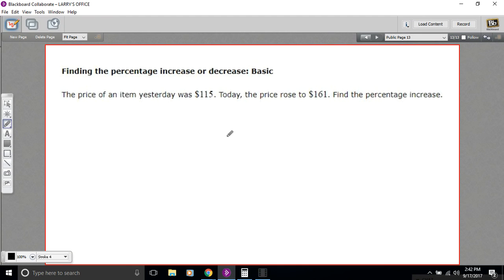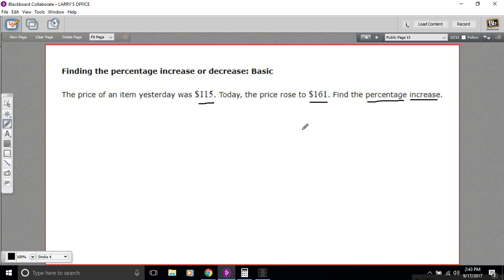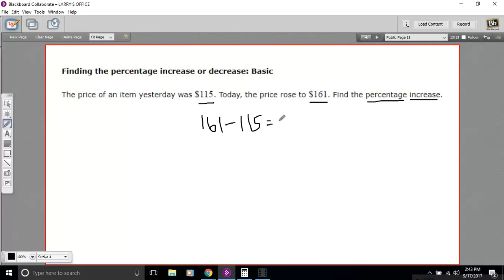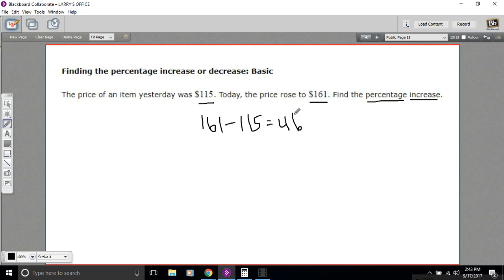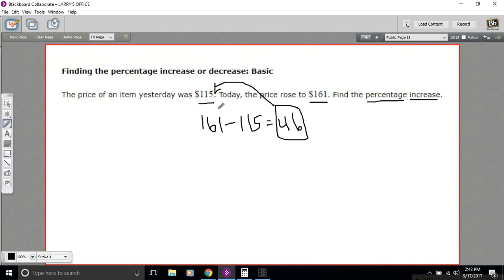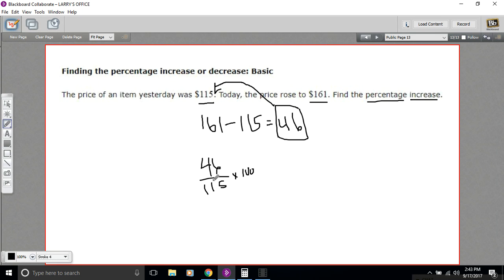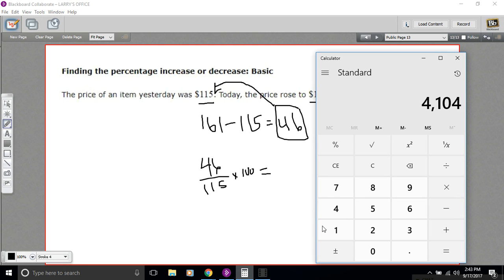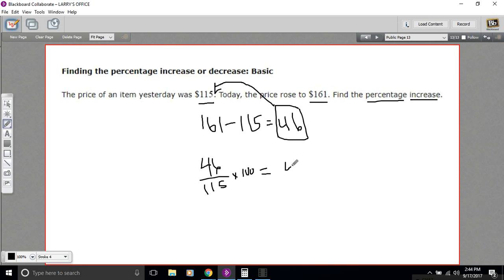Finding the percentage increase or decrease - basic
How to find the percentage increase or decrease